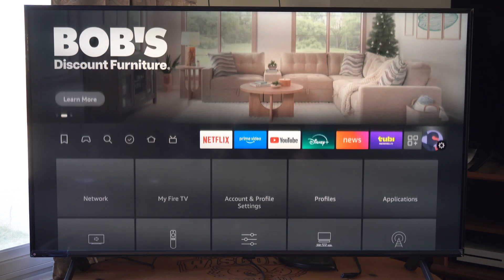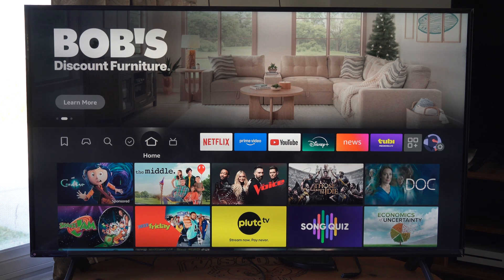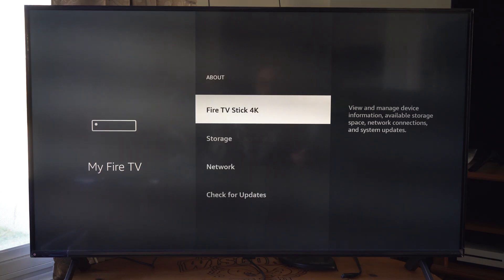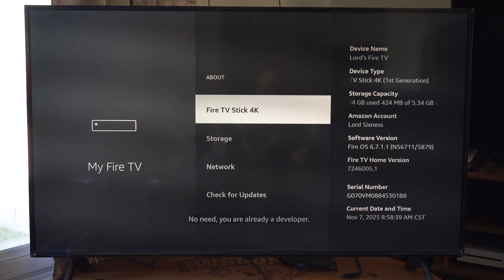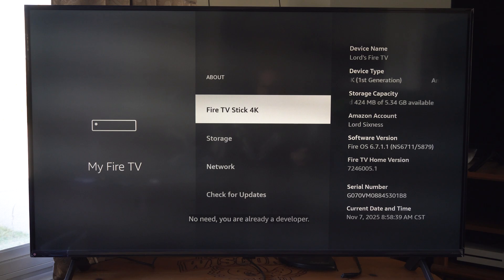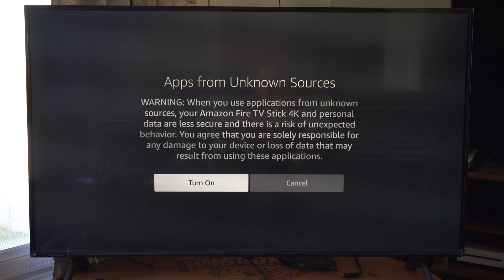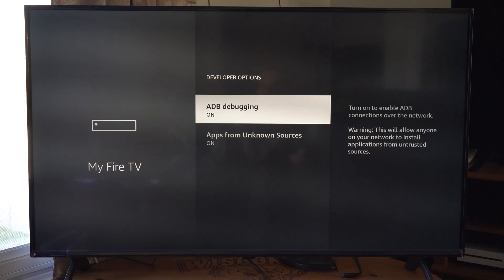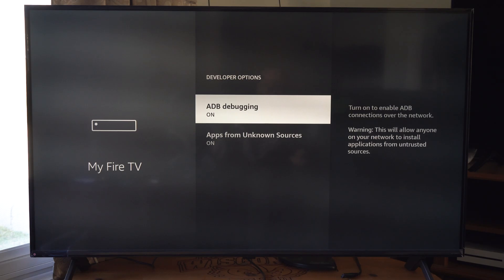How to Enable Apps from Unknown Sources on FIRE TV STICK (GET APPS)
To enable apps from unknown sources on your Fire TV Stick, you need to turn on Developer Options and then toggle 'Apps from Unknown Sources' to On.

From your Fire TV Stick home screen, use your remote to navigate to Settings, located on the far-right side of the menu

Step 2 — Open My Fire TV
In the Settings menu, select My Fire TV (on older versions it may appear as Device & Utilities) to access device-specific options

Step 3 — Enable Developer Options
Inside My Fire TV, select About.
Highlight your Fire TV Stick name and click it seven times. A message will appear indicating that you are now a Developer

Step 4 — Enable Apps from Unknown Sources
Return to the My Fire TV menu, and now you will see Developer Options.
Open Developer Options.
Locate Apps from Unknown Sources and toggle it On. This allows you to sideload APK files using apps like Downloader or other third-party methods

Step 5 — Optional: Enable ADB Debugging
For some sideloading apps, you may also need to enable ADB Debugging in the Developer Options menu. Toggle it On if prompted by the sideloading instructions